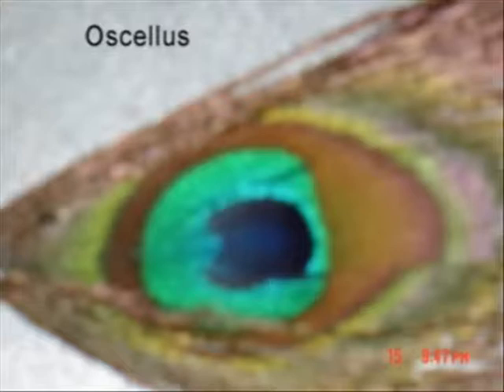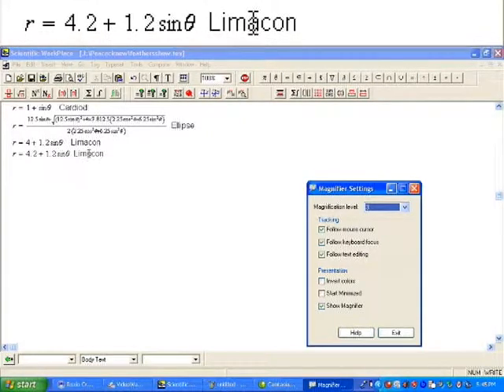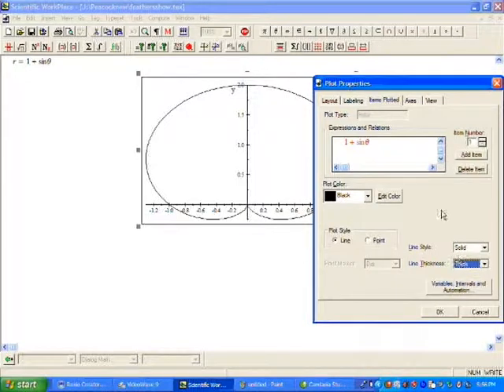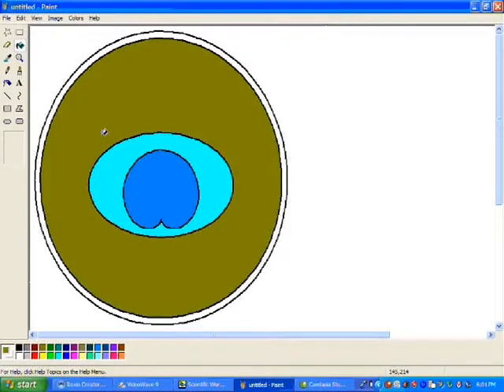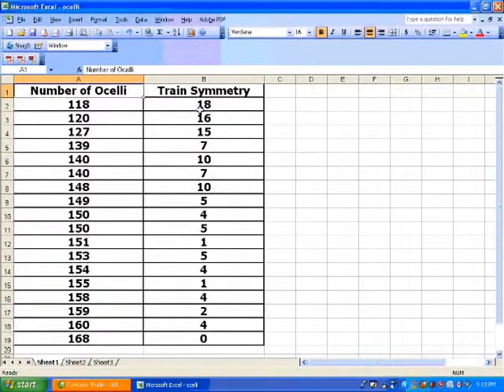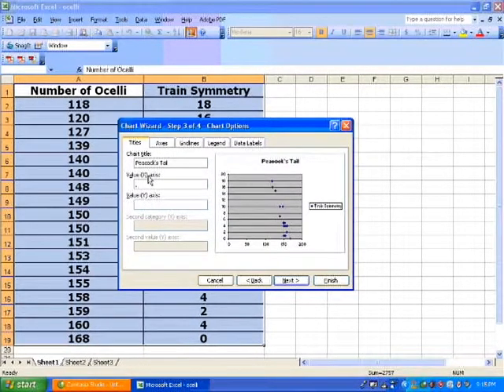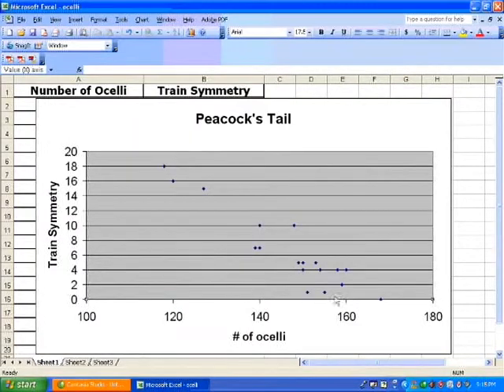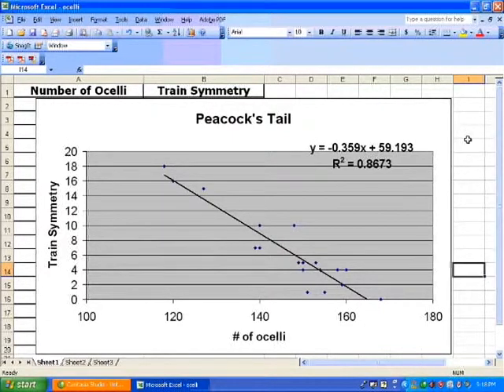Tales of the tails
Negative Association
Quantifying a qualitative variable